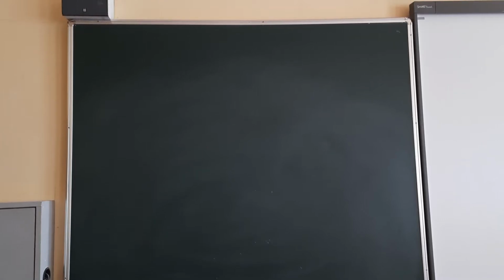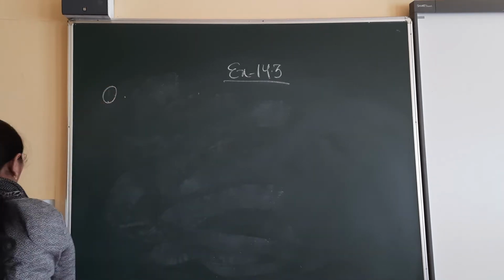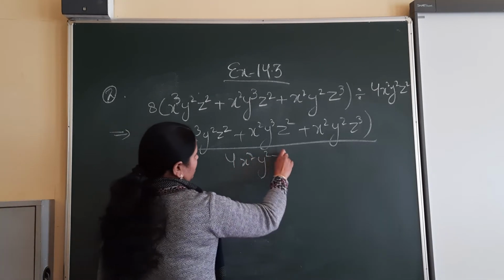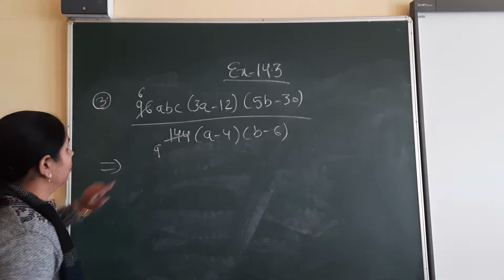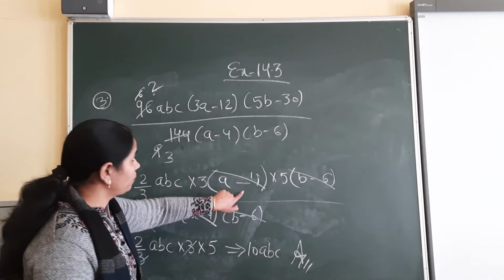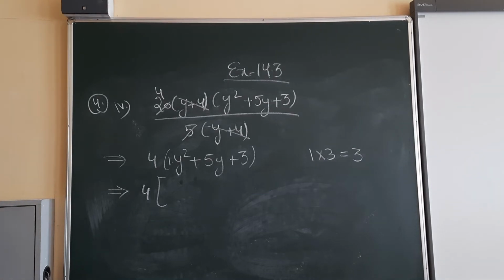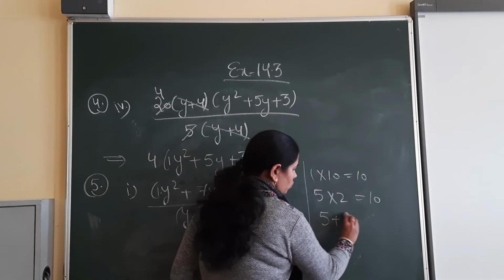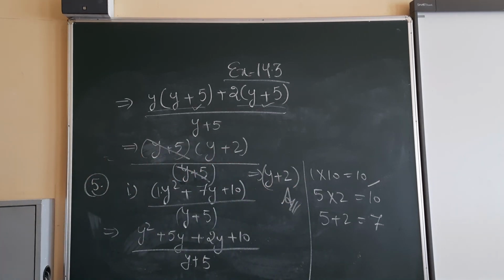Class 8, Ex-14.3